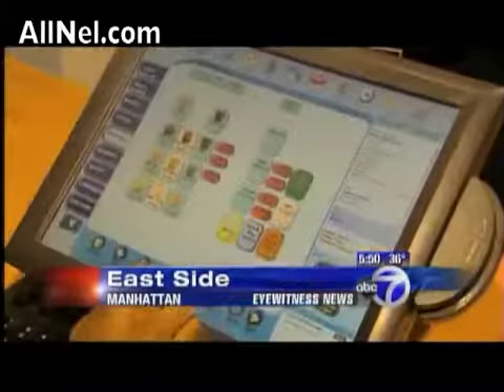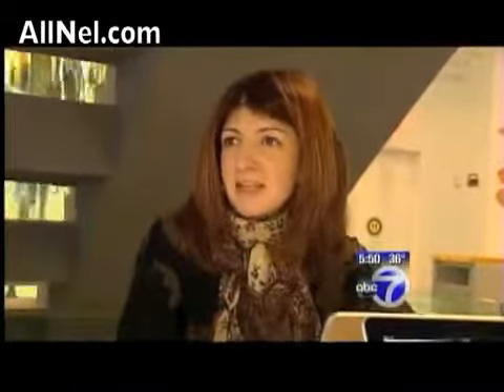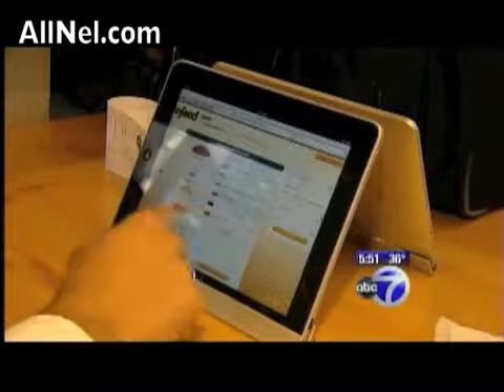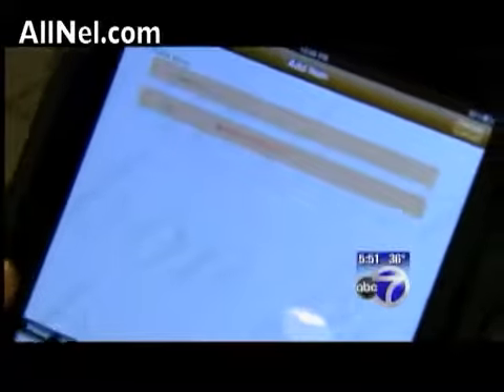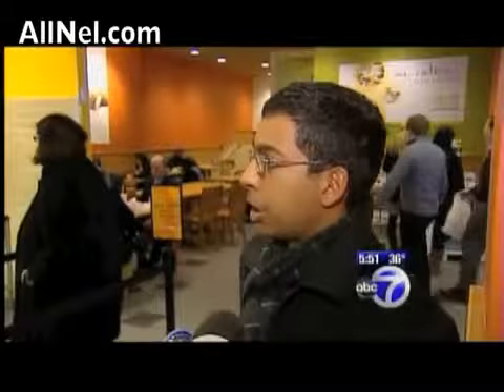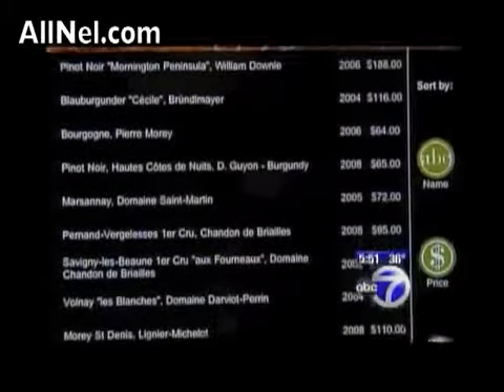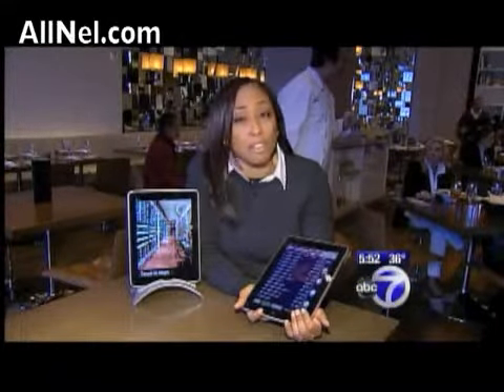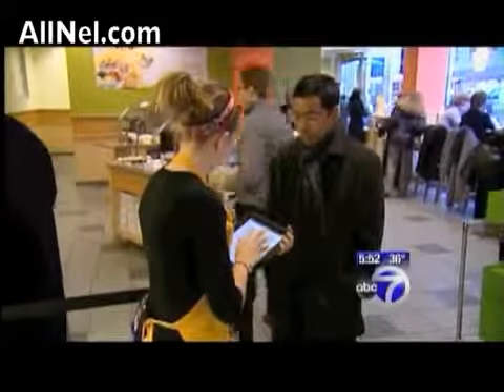iPads are the new trend in NY restaurants